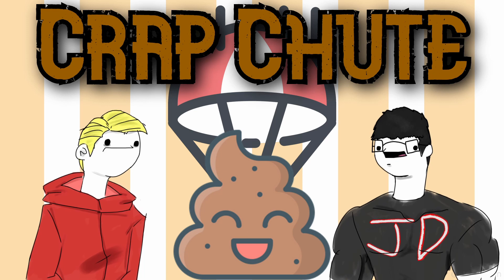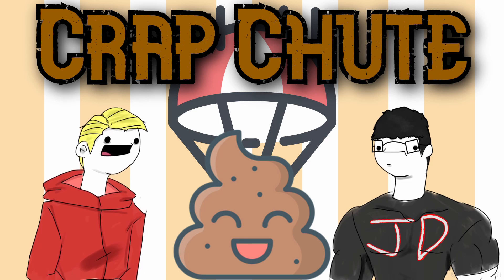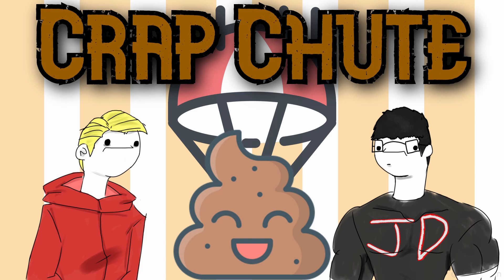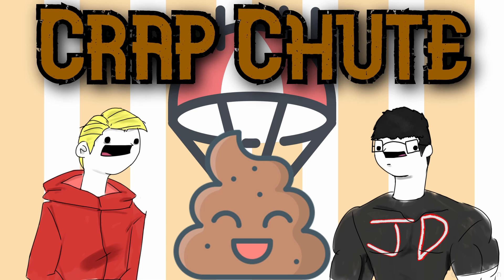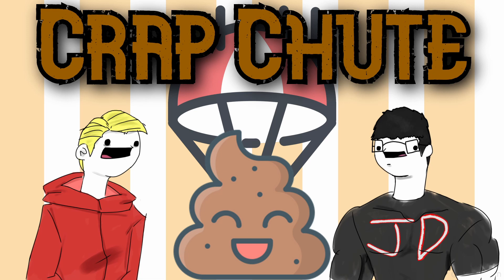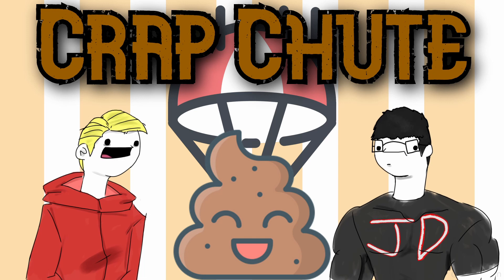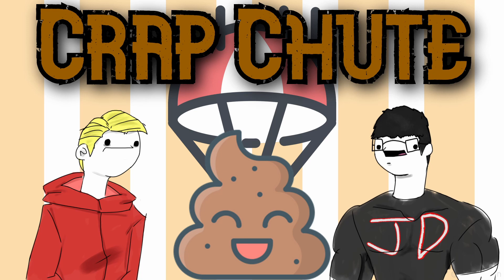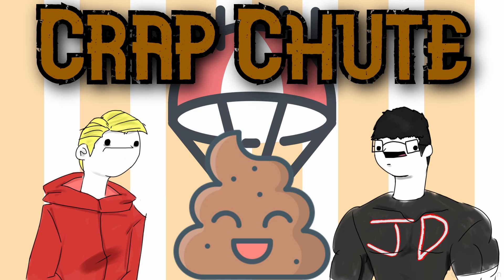Scoob And Shag | Crap Chute Review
Final scores for Scoob And Shag:
JD: 8/10
James: 9/10

00:00 Intro
02:15 Art Style
03:51 Start of story
10:26 Plot/Backstory
16:01 Ending